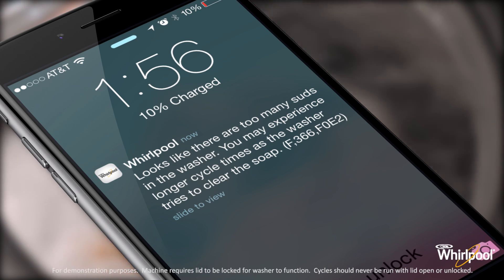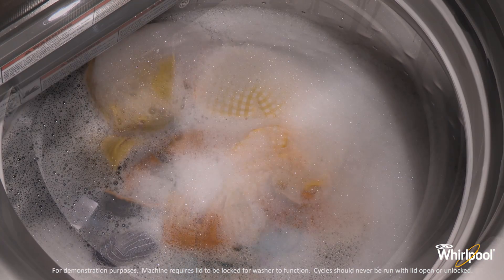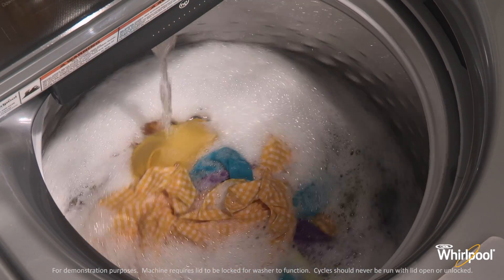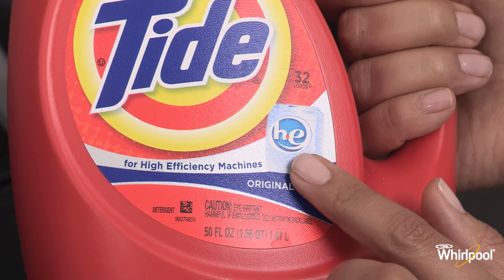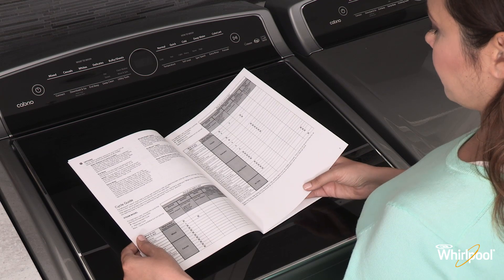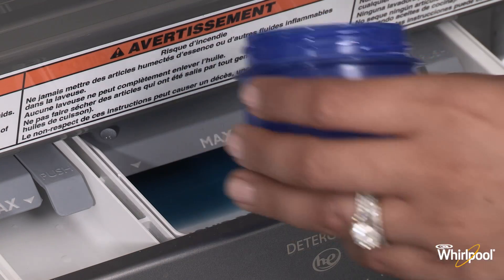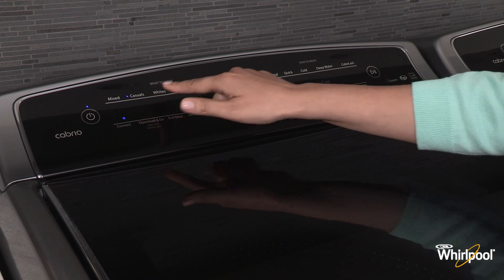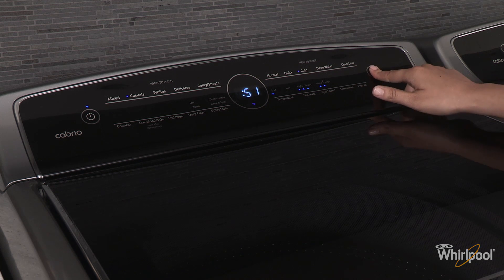How to Eliminate Excessive Suds in Your Washing Machine | Whirlpool Self Help Videos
This video will help you get rid of excessive sudsing in your Washing Machine. For Cabrio washers this issue is associated with the F0E2 error code on your washing machine.